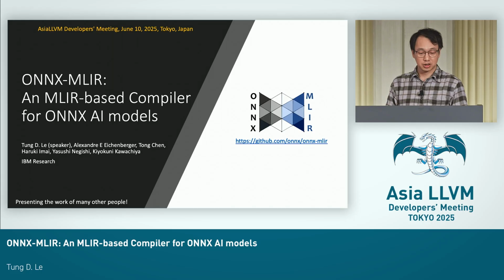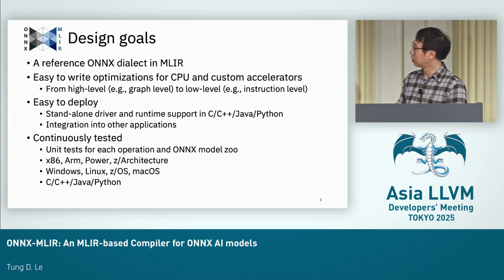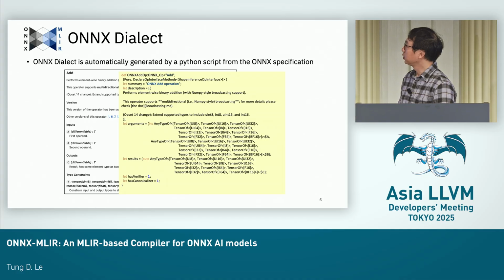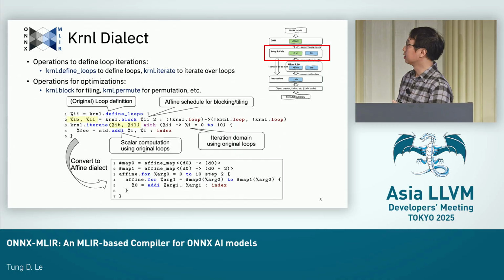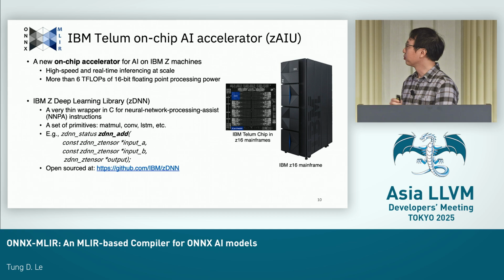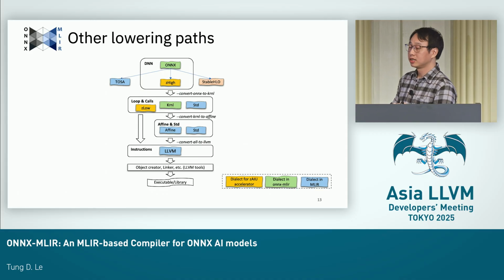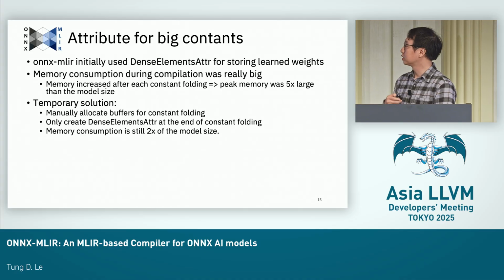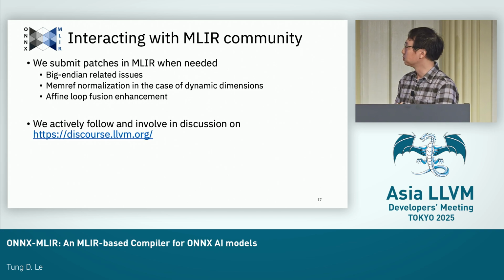2025 AsiaLLVM - ONNX-MLIR: An MLIR-based Compiler for ONNX AI models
2025 AsiaLLVM Developers' Meeting

Title: ONNX-MLIR: An MLIR-based Compiler for ONNX AI models

Speakers: Tung D. Le

Open Neural Network Exchange (ONNX) is an open standard for representing deep neural networks, and MLIR is emerging as a flexible compiler infrastructure. In this talk, we present a technical report on our open-source compiler, namely ONNX-MLIR, which uses MLIR to compile ONNX models into native code on different architectures e.g., x86, IBM Power, IBM Z. We will discuss the core design of ONNX-MLIR, the optimizations it deploys, and how it supports custom AI accelerators. ONNX-MLIR has been developed since 2019, shortly after MLIR was introduced. Thus, we would also like to discuss some lessons learned when building ONNX-MLIR in parallel with the growth of MLIR compiler infrastructure.